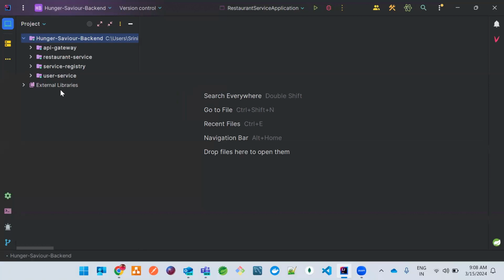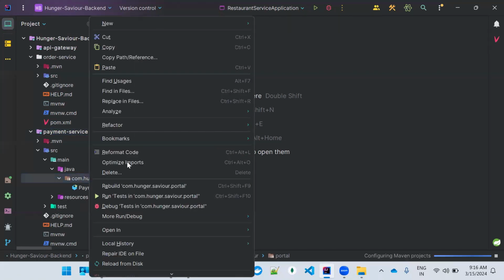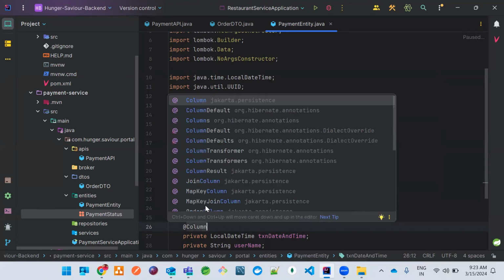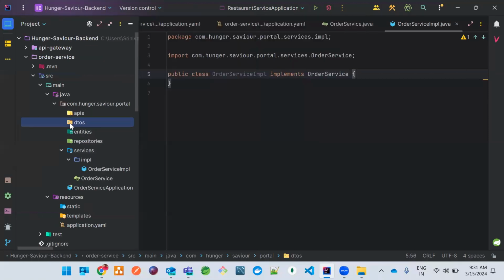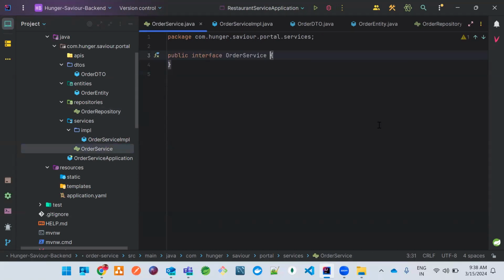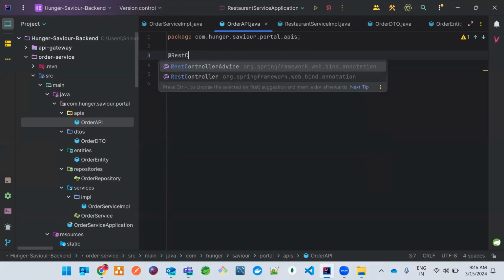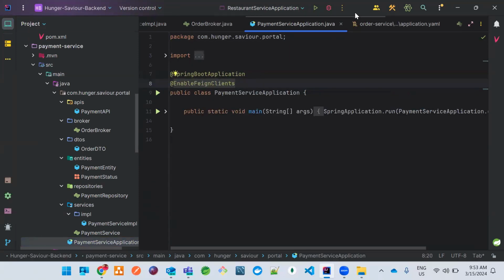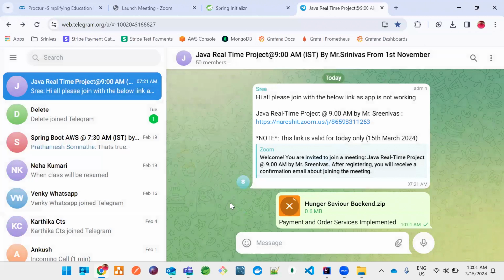Java Real Time Project @softwarefreecourses CLASS 73